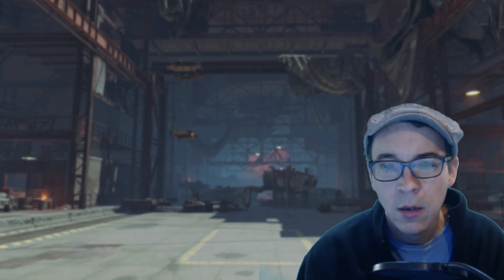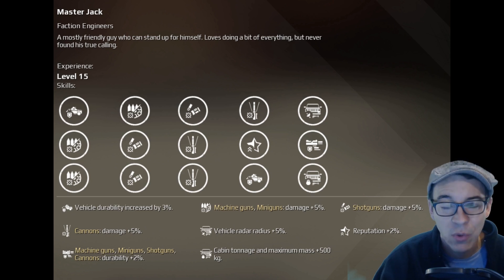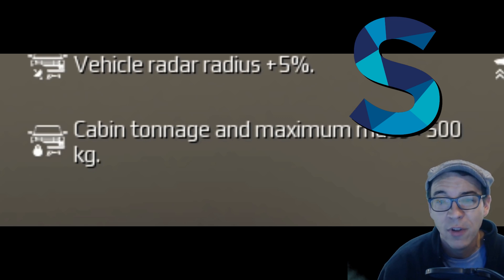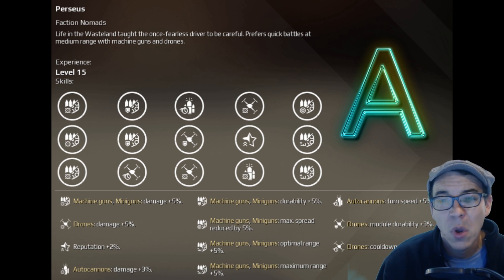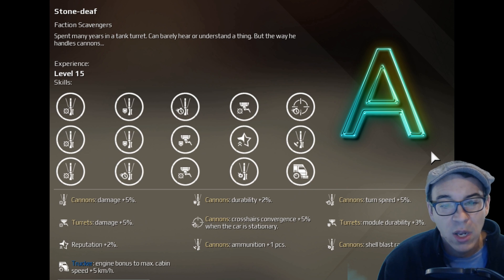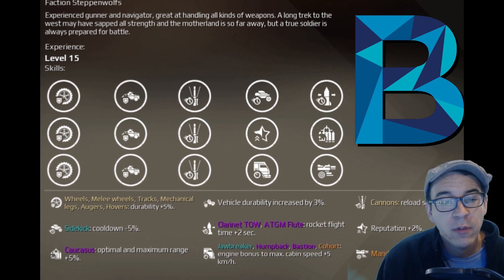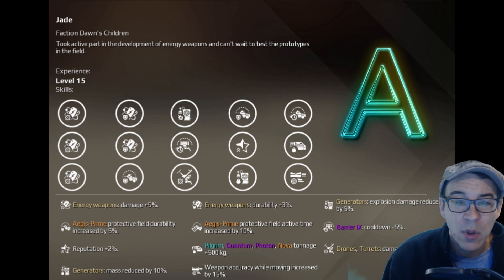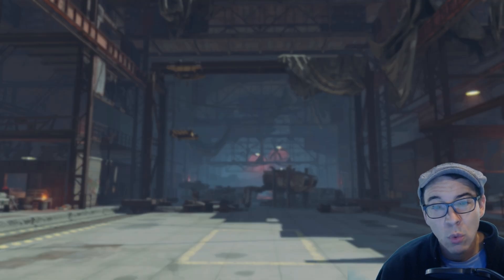Best Co drivers and Perks -- Crossout